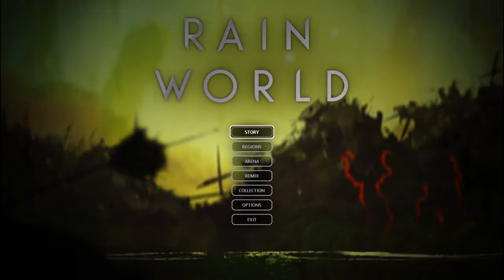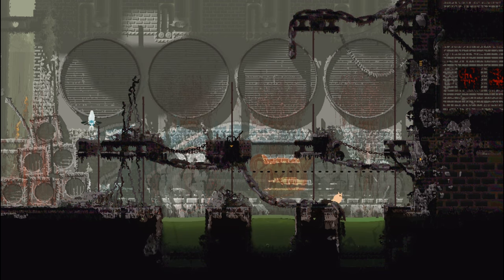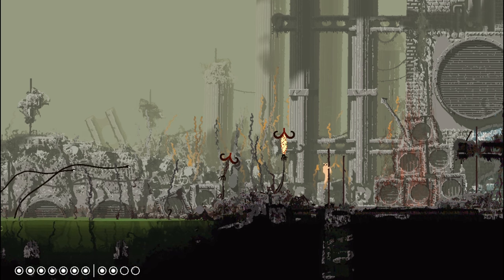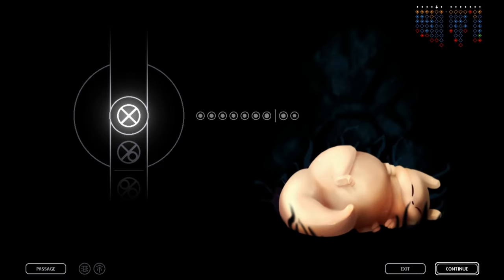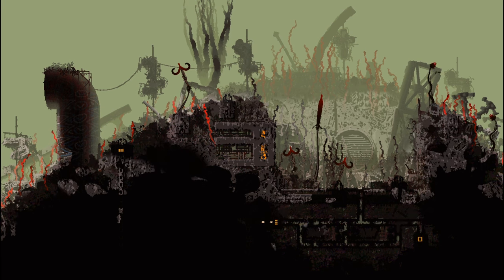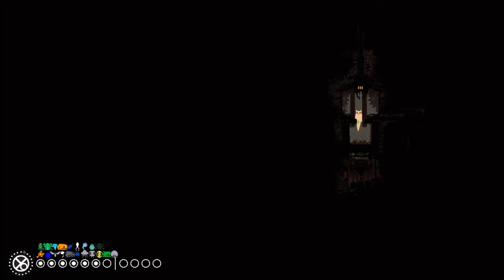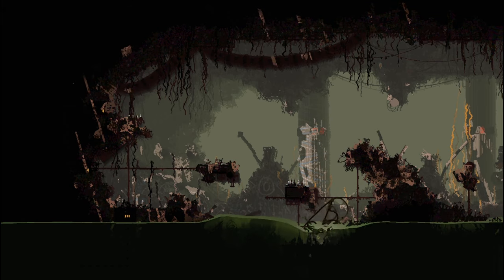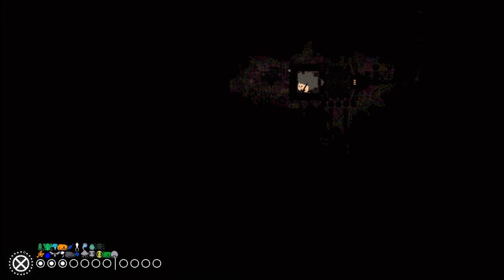Rain World: Gourmand - 24 - you may not eat the face of a bird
alright, well I gave it an honest shot. back on the road tomorrow!